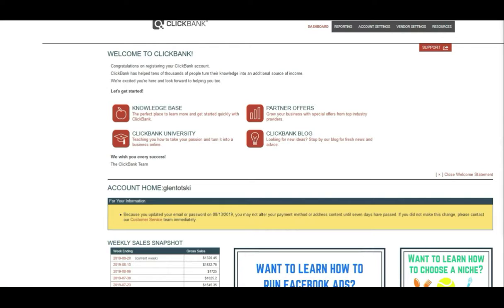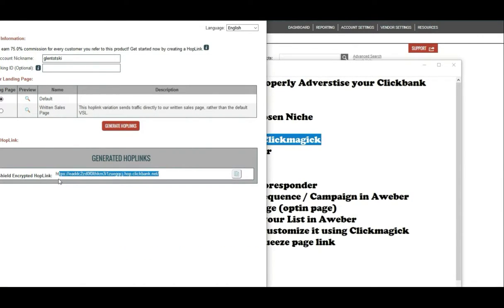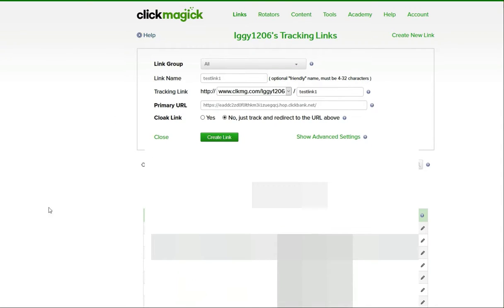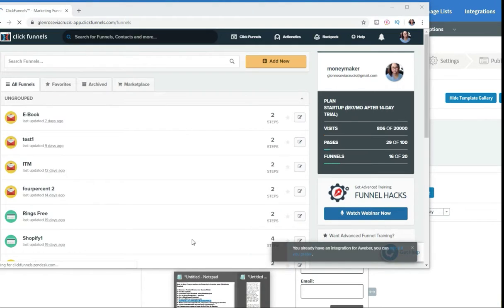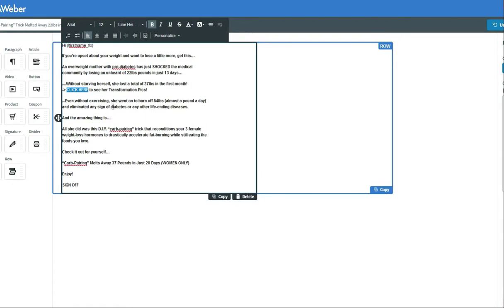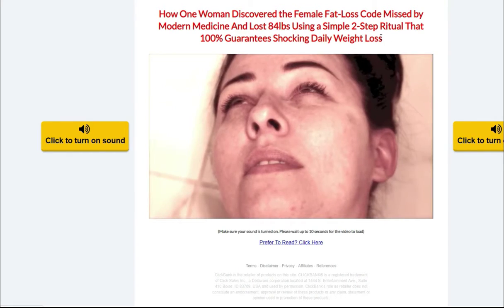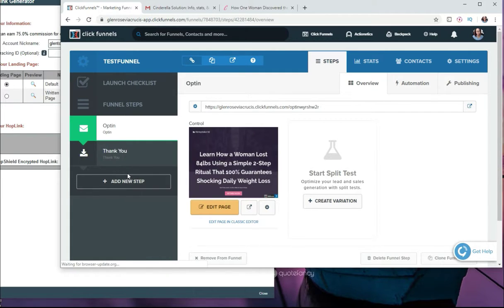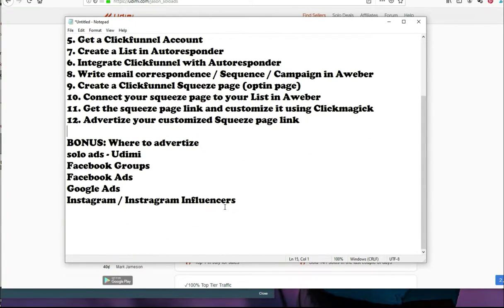Clickbank for Beginners: How to Make Money on Clickbank Step by Step - Part 3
ClickBank Beginners Tutorial showing you how to make money on online especially for beginners. The tutorial will show what affiliate marketing is, and the process how you get started with clickbank affiliate marketing, and the things to avoid in order to become a successful affiliate.

This is a great tutorial for beginners and it will show you a step by step process on how to earn money in clickbank.
The video tutorial has been separated in 3 parts.

I have also mentioned on the video that I will be leaving a link to the tools that I use in my tutorial.